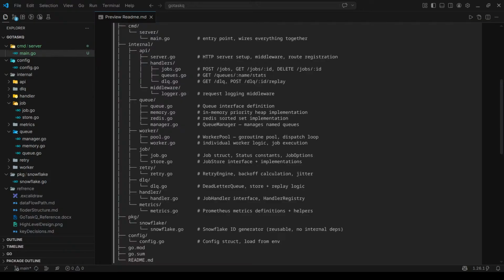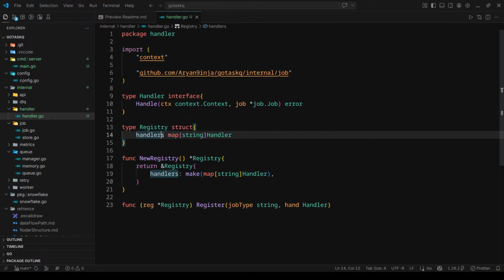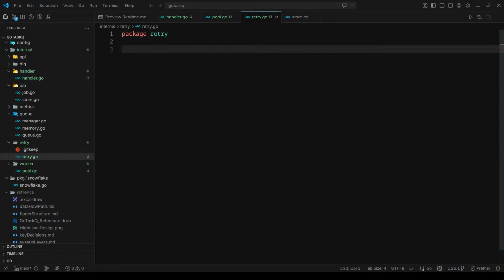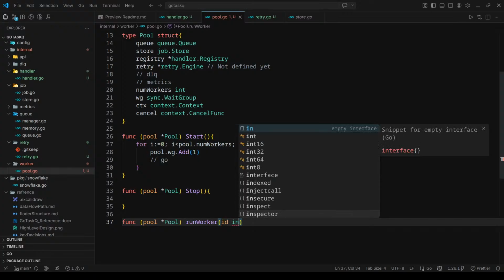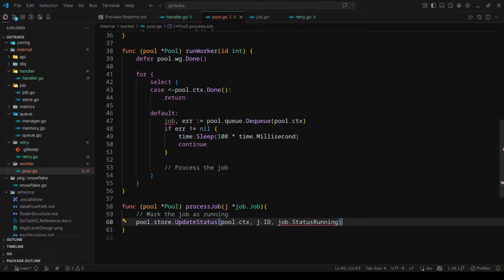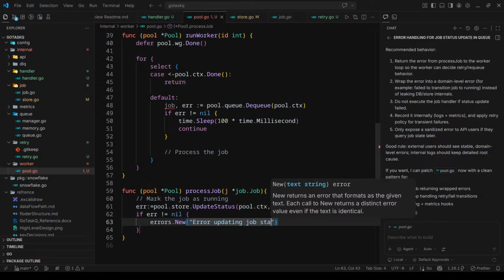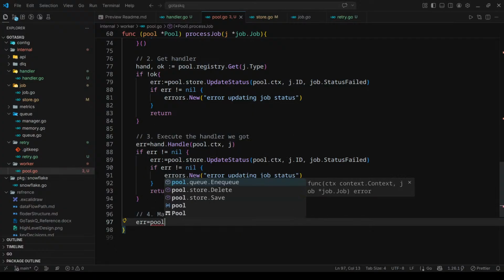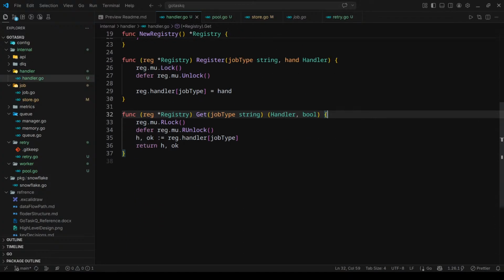Building a Distributed Job Queue in Go from Scratch | GoTaskQ P-3